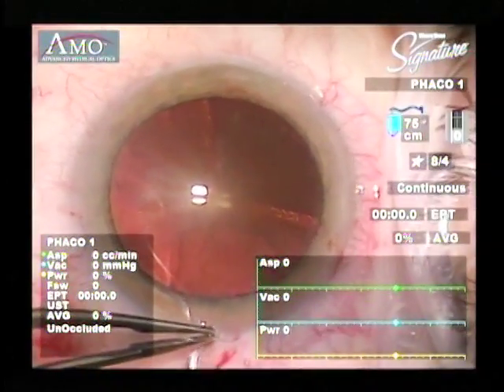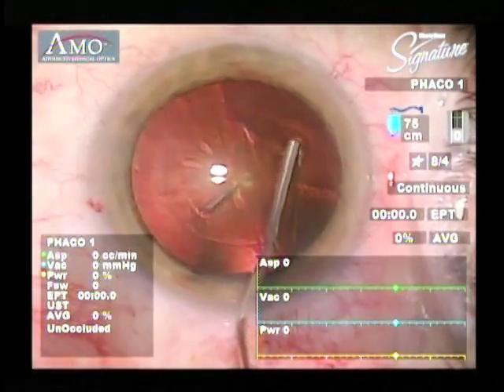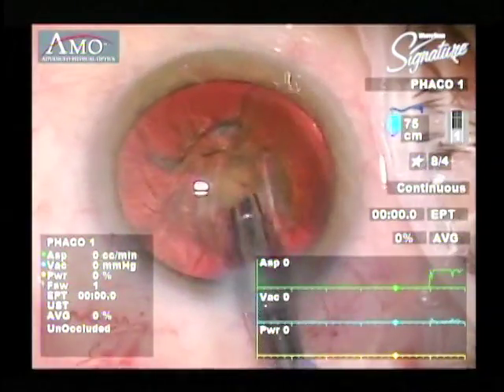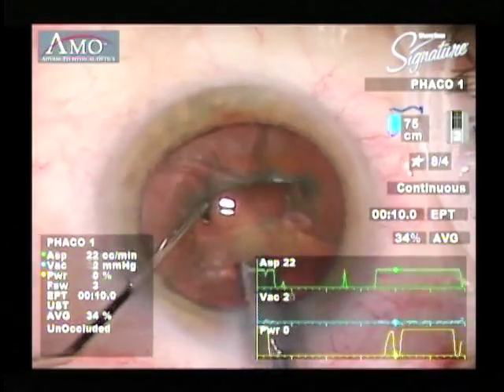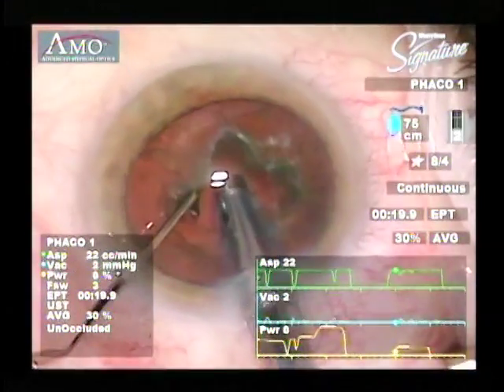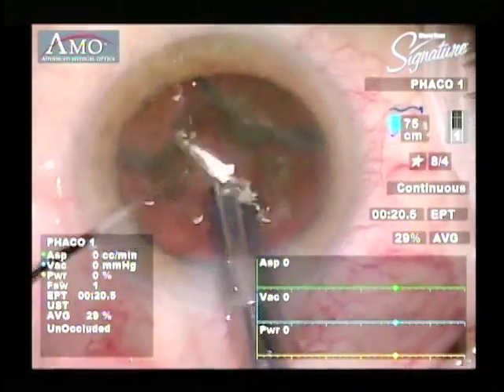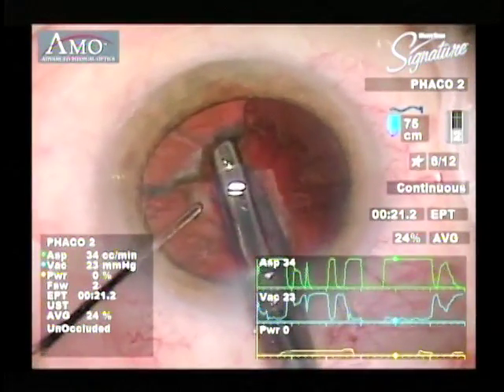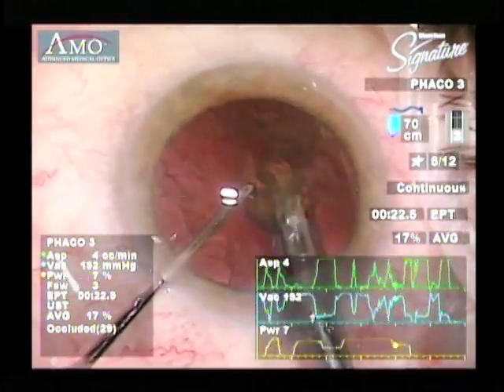"Divide and Conquer"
Divide and Conquer is the classic technique for nuclear disassembly in cataract surgery. This video is intended for the resident eye surgeon in training.